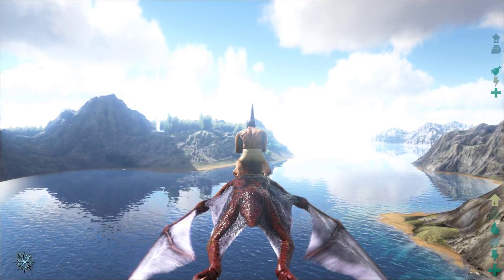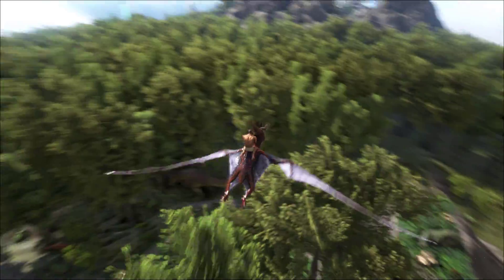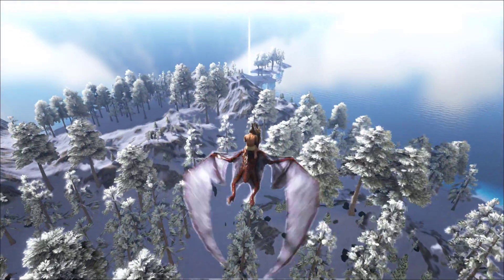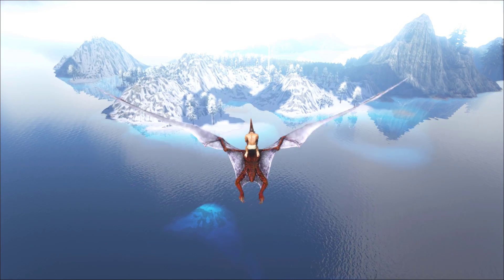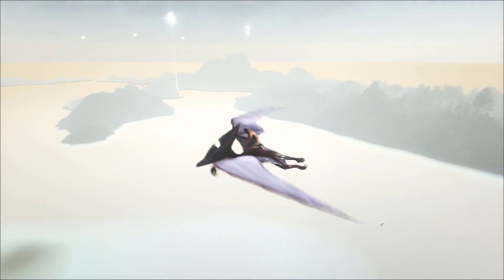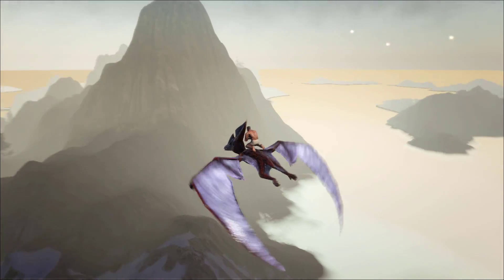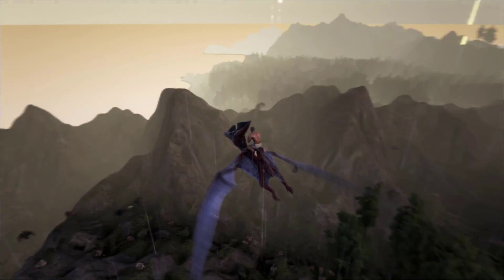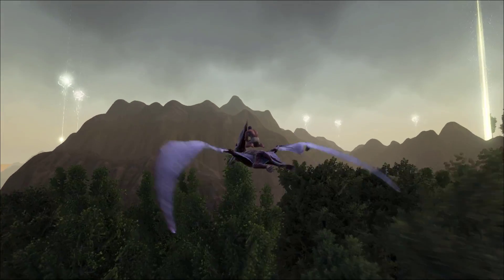ARK: Procedurally Generated Maps Explained!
ARK 248 is here and it has come with some pretty cool content. I want to take the time to talk about one portion of that content, the procedurally generated maps. I have noticed a lot of people are not quite familiar with the new procedurally generated maps so I thought this would be a good time to explain procedural generation and what the heck it really means. I hope it makes sense for you!